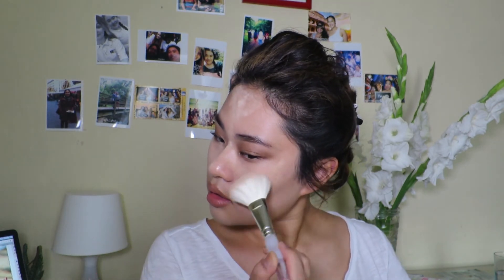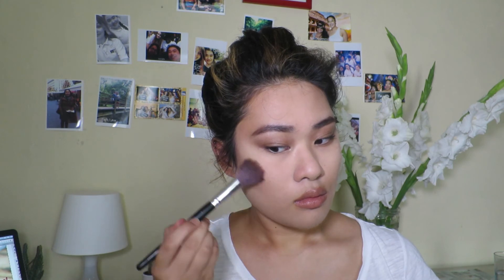Inspired By Kylie Jenner for Teen Vogue | Makeup Look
Products I Used:
Beauty UK High Brow Kit
Rimmel London Scandal Eyes Liner "Bronze"
Revolution Redemption Palette Romantic Smoked
L'oreal Color Riche Les Ombres "Infinite Bronze"
L'oreal Telescopic Waterproof Mascara
Mac Lip Liner "Stripdown"
Tanya Burr Lipgloss "Chic"

Camera used: Canon S120

Edited on: iMovie